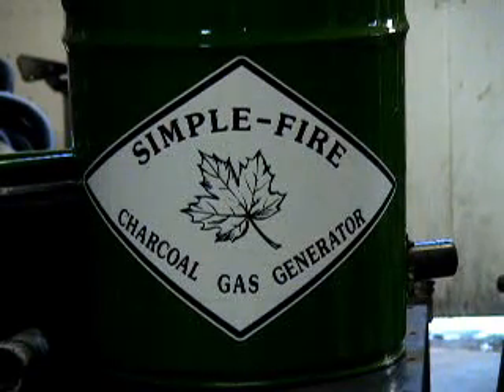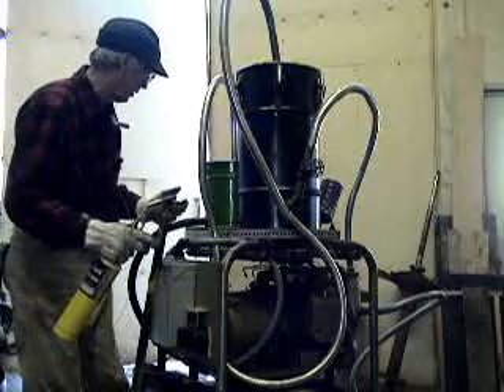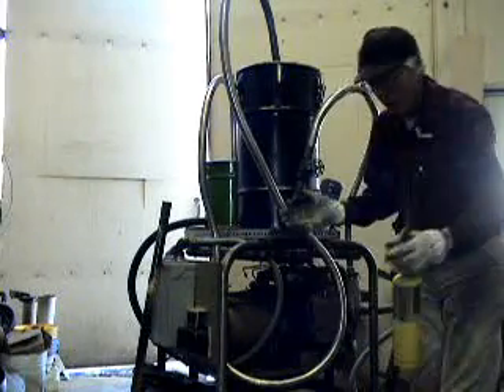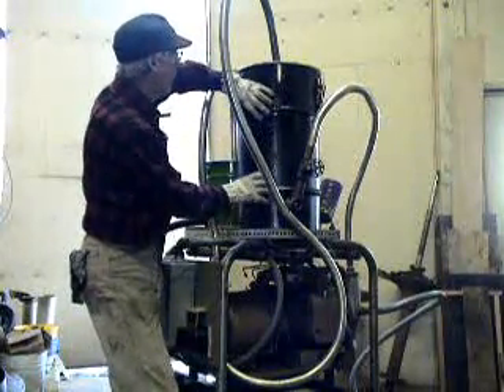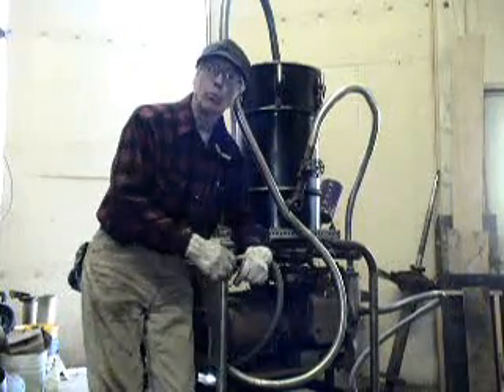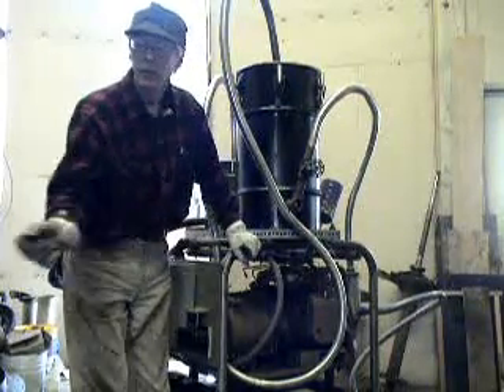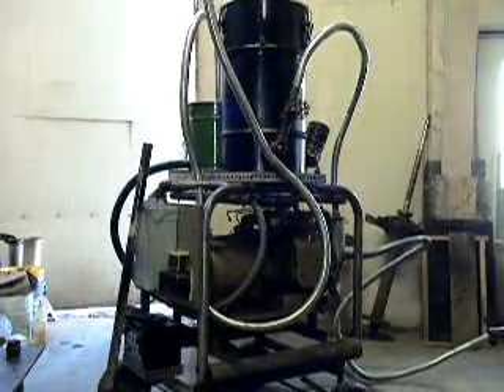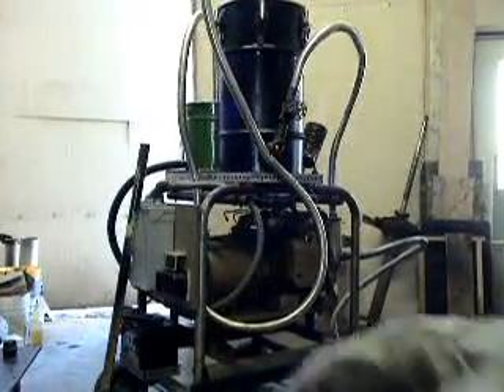Simple fire charcoal gasifier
Charcoal gas generator used to run a genset.